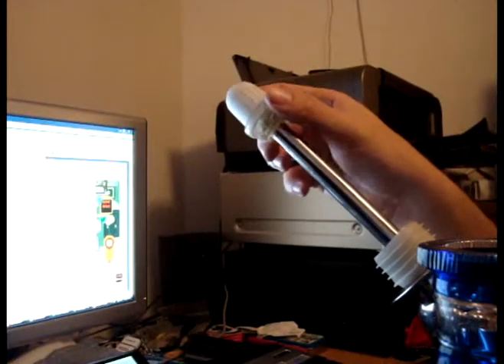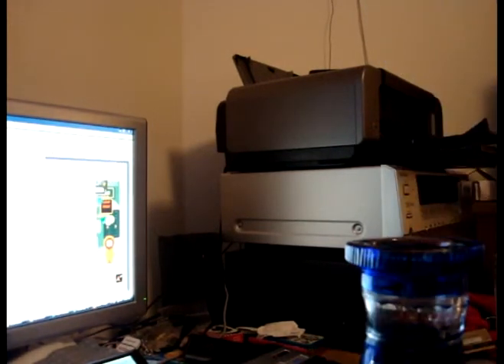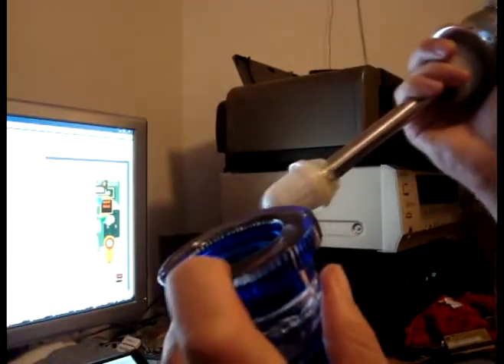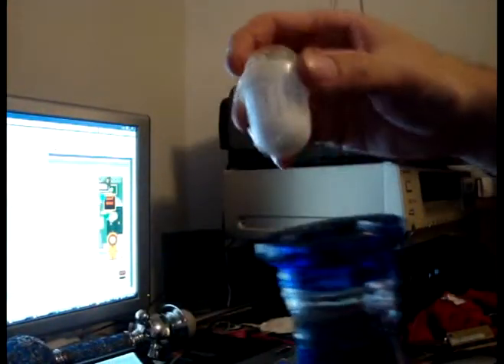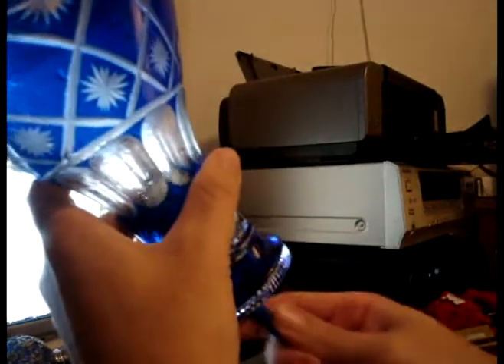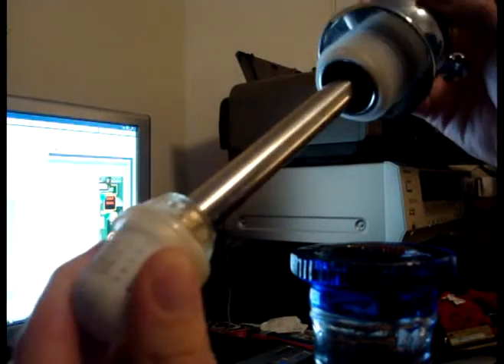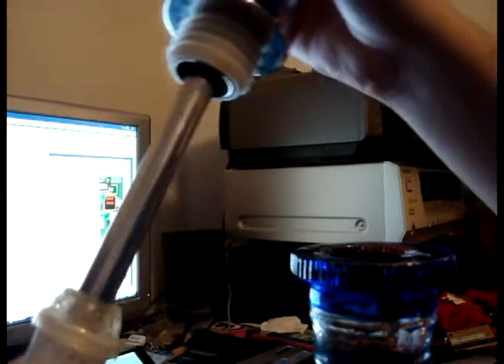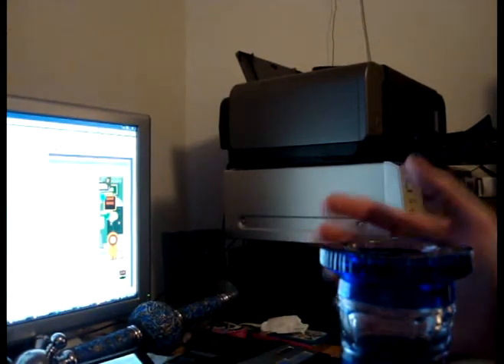Inserting a Heba Diffuser down the vase of a Mya Gyro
The Large Heba Diffuser is big and seems like it wont fit through the vase opening. At first it might detach itself from the stem and fall into the vase. This video shows and discusses the problem.